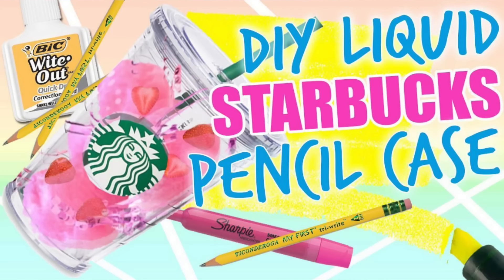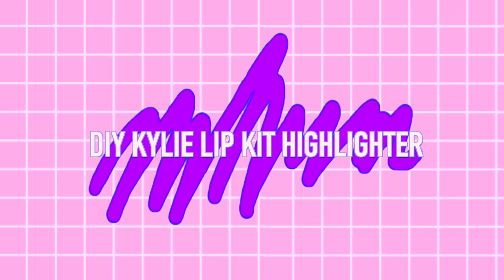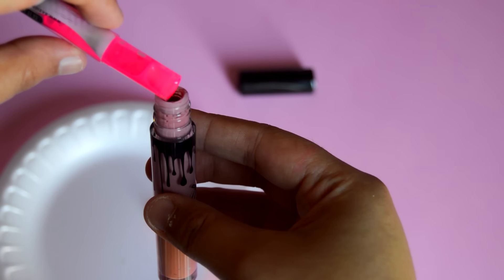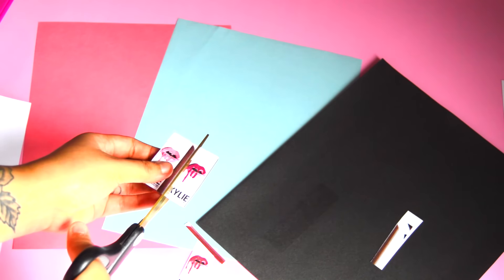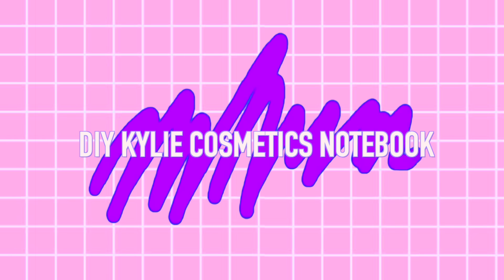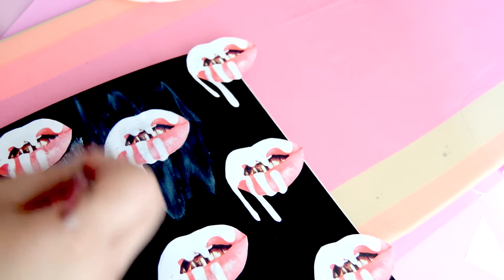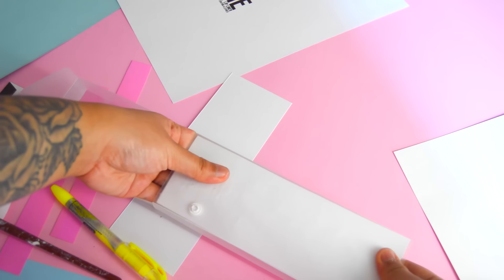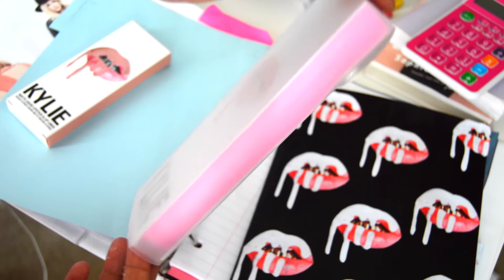DIY KYLIE COSMETICS LIP KIT INSPIRED SCHOOL SUPPLIES // BACK TO SCHOOL KYLIE JENNER INSPIRED DIYS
You guys easily made my GIANT KYLIE JENNER LIP KIT DIY one of my top 5 most viewed videos! I am a fan of the product and definitely a fan of the packaging, so I thought it would be super fun to a DIY school supplies video inspired by Kylie Jenner's Kylie Cosmetics Lip Kit!

- IF YOU LIKE SHOPPING AND WANT TO SUPPORT YOUR GIRL -

Hi, my name is Gizelle! I created this channel August 2015 when I realized how sucky I was at writing and keeping up with my blog, The Haute Pink Diary...so I decided to carry on the name and the purpose onto a more visual platform AND I AM LOVING EVERY SECOND OF IT! WHY DID I NOT DO THIS SOONER!